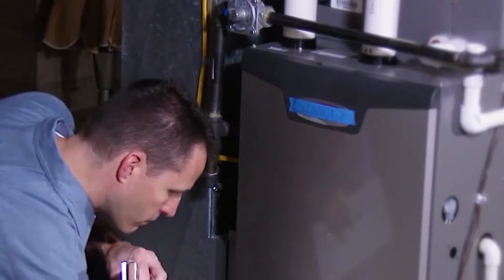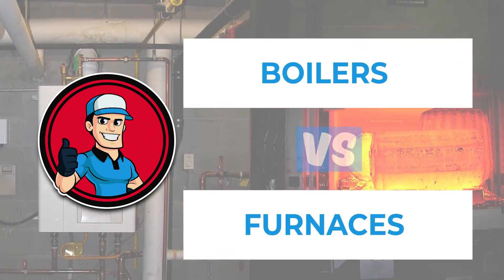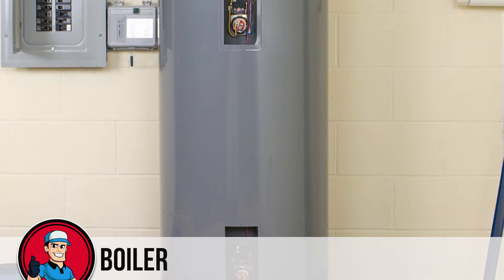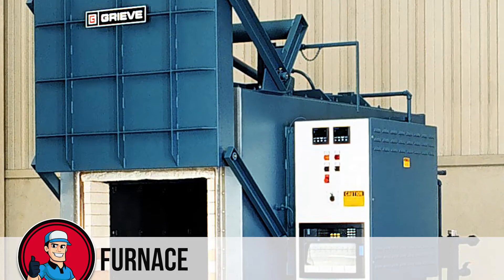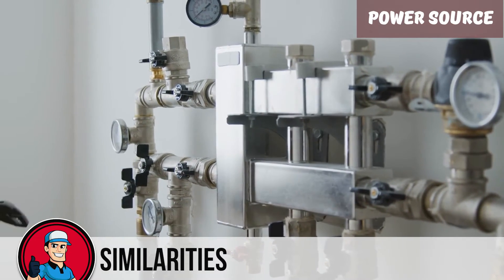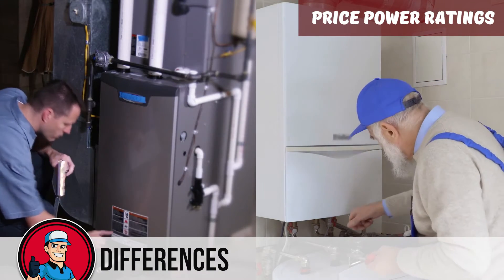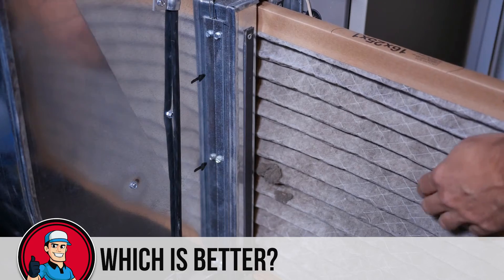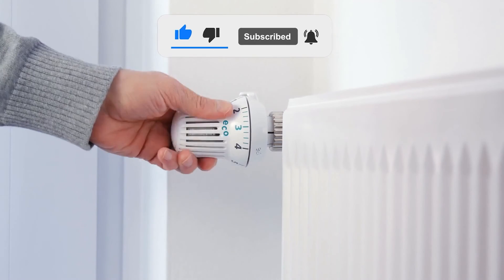Boiler Vs Furnace 🔥: The Ultimate Beginner’s Buyer Guide | HVAC Training 101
(Boiler Vs Furnace)

✅ Featured Products for Boiler Vs Furnace

0:00 Introduction
0:55 1.What is a Boiler?
1:21 2.What is a Furnace?
1:43 3.Similarities
2:06 4.Differences
2:42 5.Top Pick

🔥  A huge range of heating systems are available, but the most commonly used heating systems for homes include boilers and furnaces. In this video, we will look at how these two compare to one another. As a result, you will be able to pick the unit that best matches your house’s needs.

💬 Let us know what you think of these Boiler Vs Furnace in the comment section below.